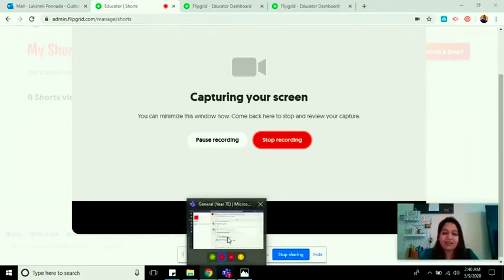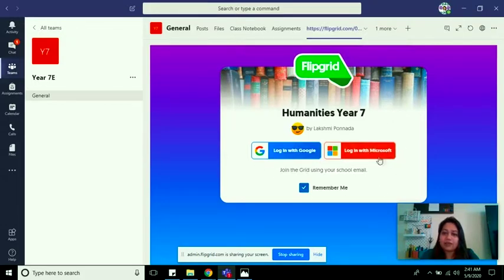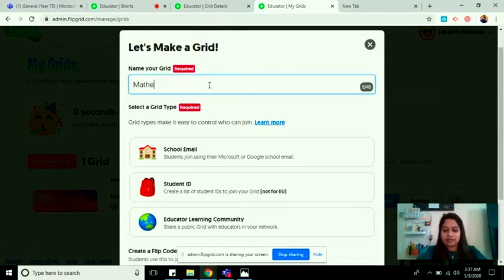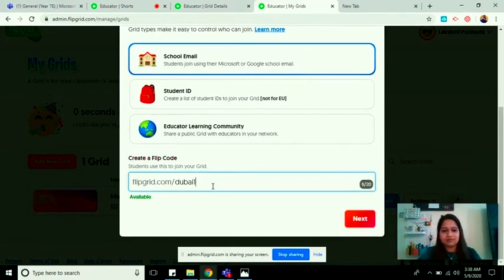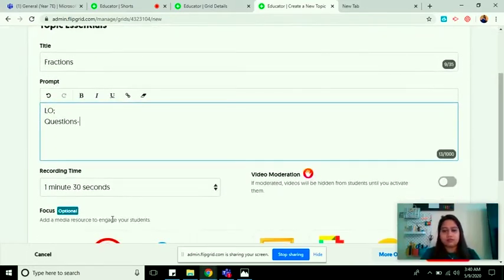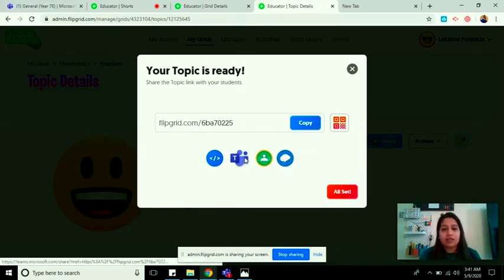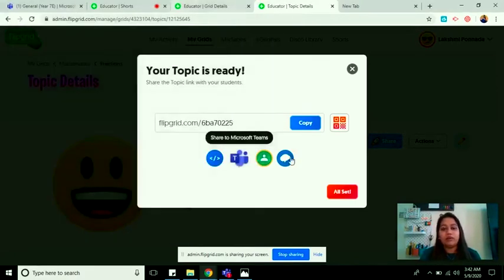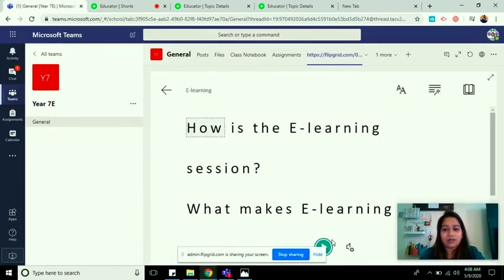Flip grid - Ms. Laxmi